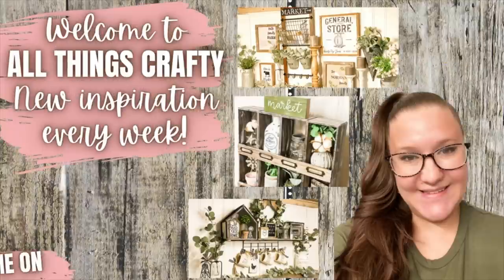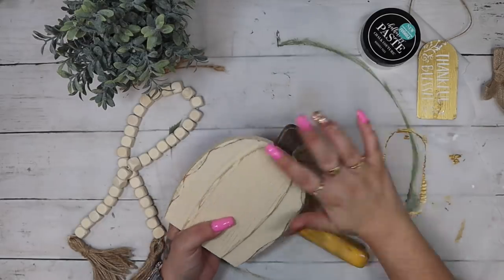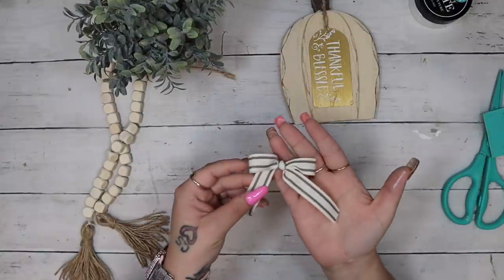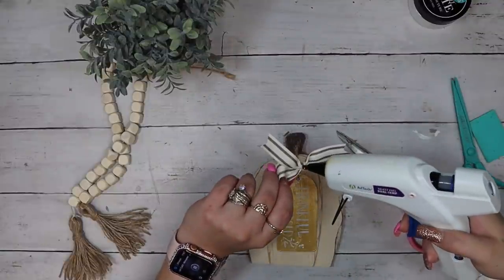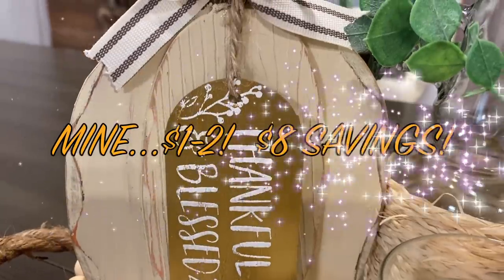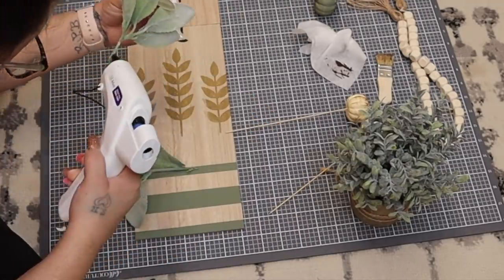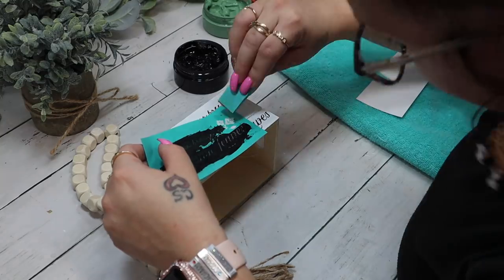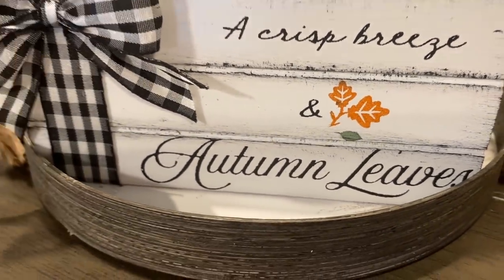🌟FALL BIG LOTS DUPES USING DOLLAR TREE ITEMS | DOLLAR TREE FALL FARMHOUSE DECOR ON A BUDGET 🌟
In todays video, I show you how to create high-end dollar tree  FALL decor that WAS INSPIRED by BIG LOTS fall decor items, that look high-end while staying on a budget !

CHALK COUTURE ITEMS USED IN THIS VIDEO (KEEP IN MIND YOU CAN ADD AND SUBTRACT FROM YOUR CART):👇🏼👇🏼👇🏼

xoxo~ Melissa